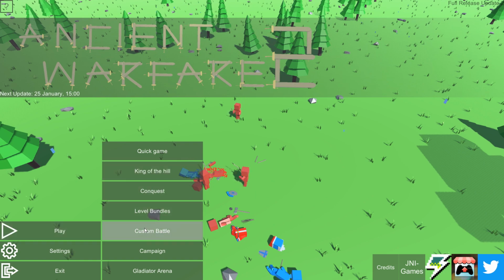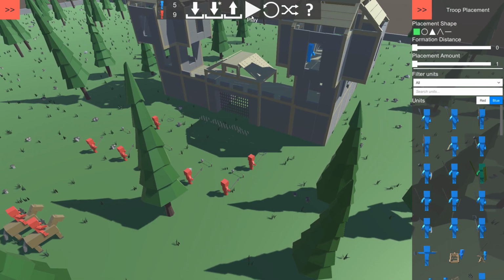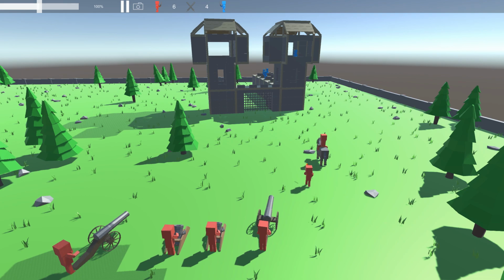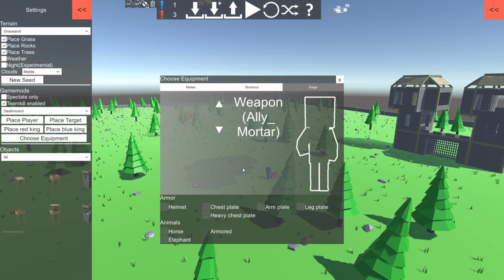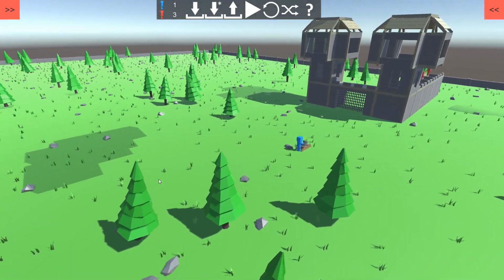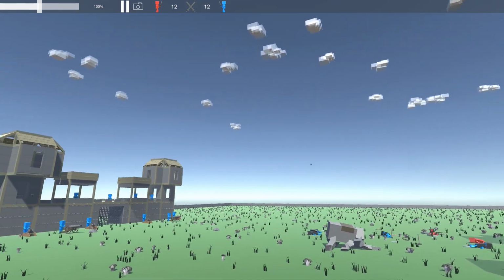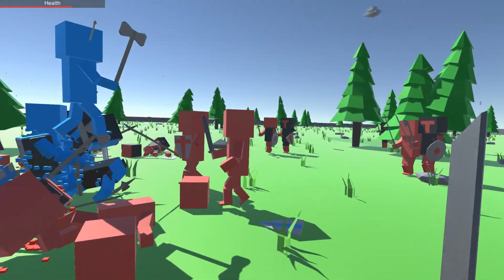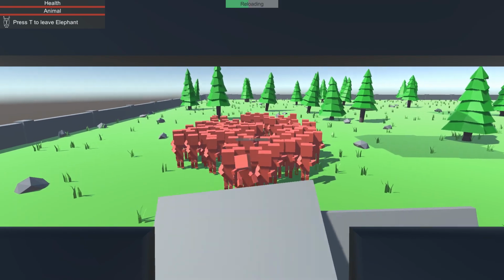MORTAR, CANNON, Castle Building & More! HUGE UPDATE! - Ancient Warfare 2 Gameplay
Ancient Warfare 2 Mortars, cannons, castle building, new units, new maps &amp; more in this huge gameplay update! Procedural battles are also in game now and king vs king battles!

Ancient Warfare is a minimalistic low poly ancient war game for Ludumdare 36 "Ancient Technology".

You take control of a knight with sword and shield and try to kill all the red guys.

The game features 3 different game modes:

Campaign
10 Levels to have some fun and kill red guys

Endless
3 different difficulty settings. Enemies spawn faster with the time and you have to kill as many as possible.

Custom Battle
You can place the enemies like you want and try to beat them.

There are currently 7 different enemy types in game:

Sword fighter
A simple guy with a normal blade, medium dangerous.

Mace fighter
This guy will try to kill you with a mace, in groups and behind you, they are very dangerous

Spear fighter
Tries to stay at range from the player, because his spear is long enough to hit him from away. This makes this troop quite difficult to handle.

Archer
As the name says, this guy has a bow and will try to sniper you from far distance. Better use your shield to protect from flying arrows.

Unarmed
This guy doesn't have any items and will just try to punch you. Large groups can make you lose the control.

Knight
This guy is like the player. He is equipped with a sword and a shield and has more hit points than the other units.

Spear thrower
This unit will throw his spear at you and after that, he will try to punch you.